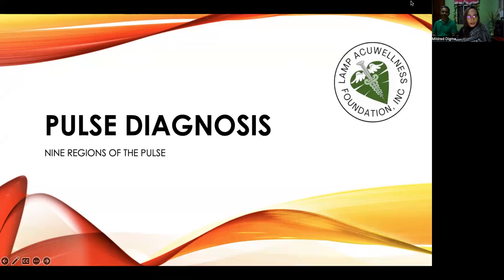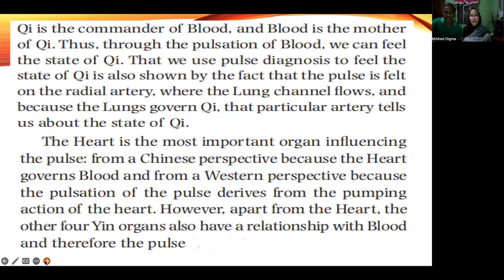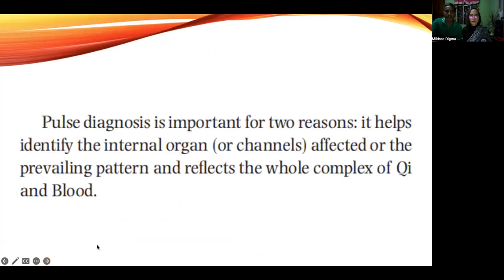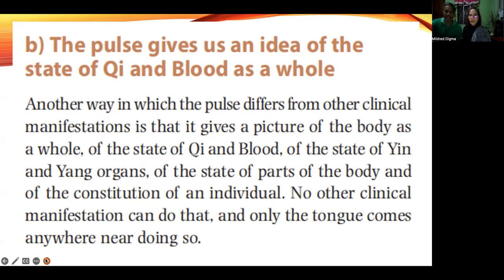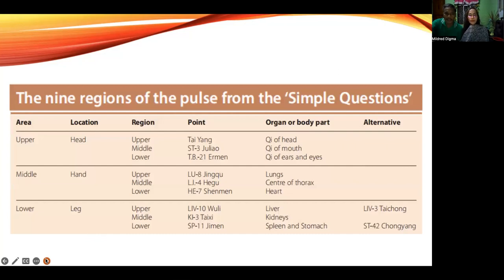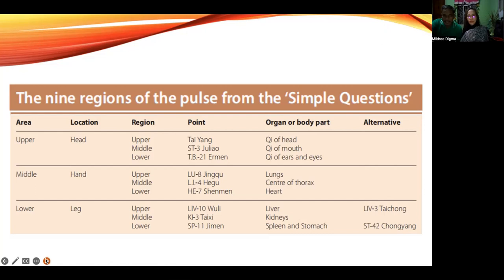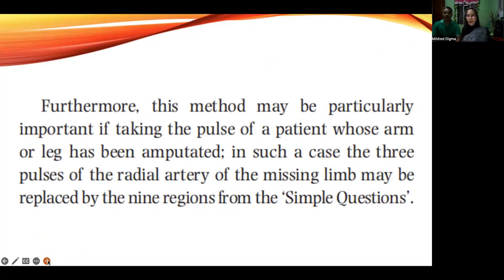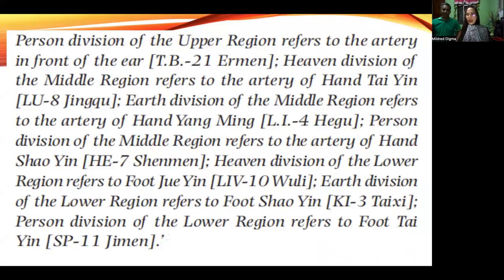NINE REGIONS OF THE PULSE (TCM)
THE ‘NINE REGIONS’ OF THE PULSE FROM THE ‘YELLOW EMPEROR’S CLASSIC OF INTERNAL MEDICINE’

The practice of feeling the pulse on the radial artery was described in the ‘Classic of Difficulties’ (c. AD100); before that, the pulse was taken on nine different arteries: three in the head, three on the hands and three in the legs, as described in Chapter 20 of the ‘Simple Questions’: ‘There are three areas in the body, each area is divided into three which makes nine regions: these are used to determine life and death [i.e. prognosis], and in them, 100 diseases manifest, Deficiency and Excess are regulated and the pathogenic factors can be expelled.’